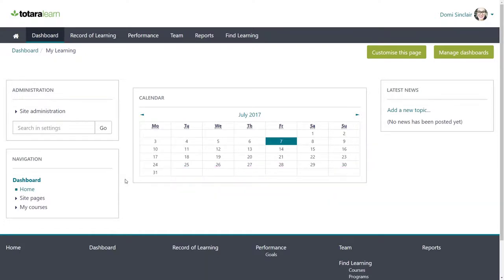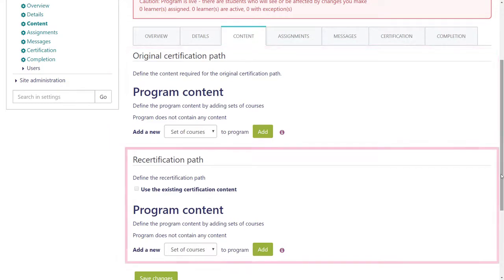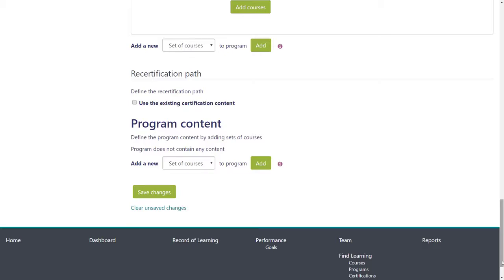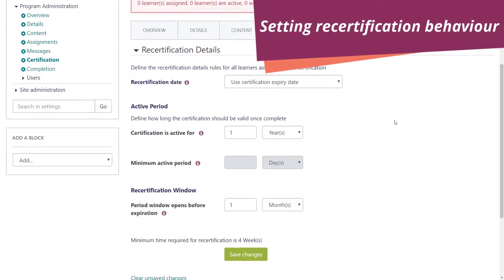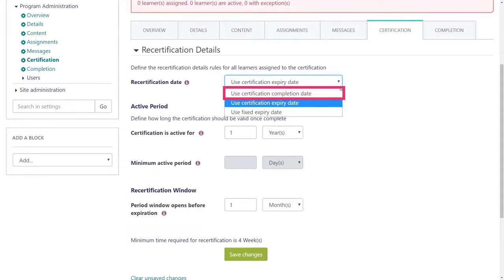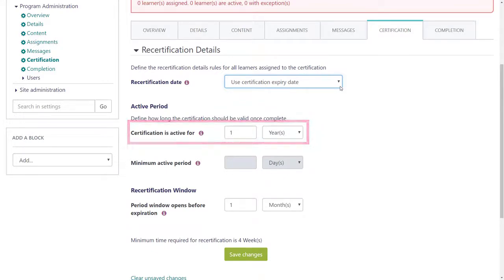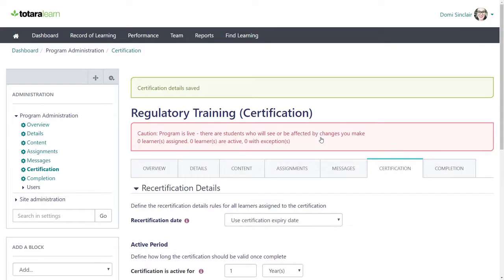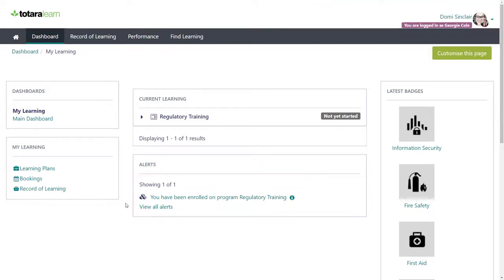Creating a certification